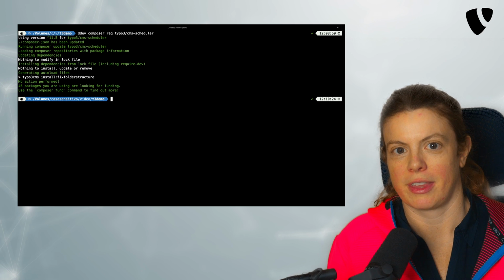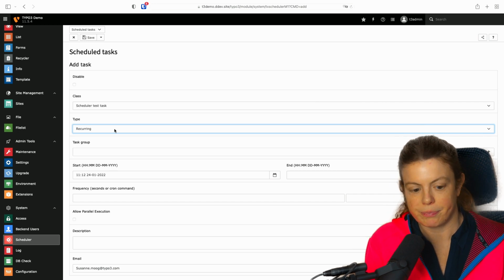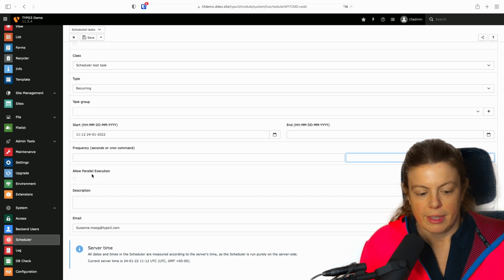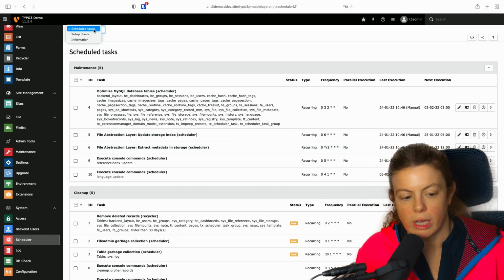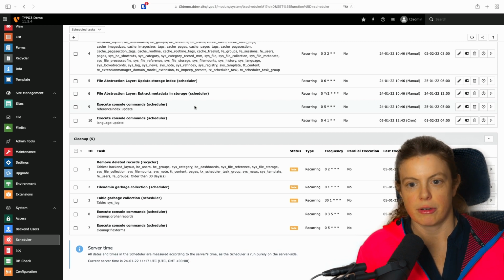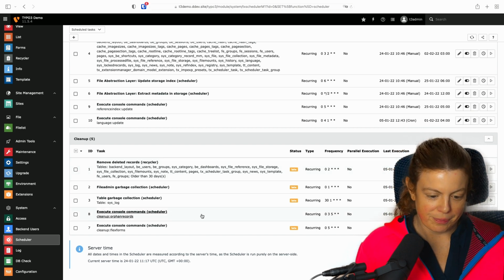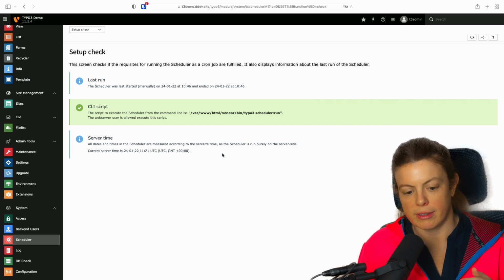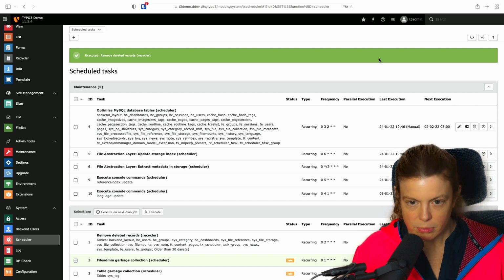TYPO3-Tutorial Extension "scheduler" - configure maintenance and cleanup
The TYPO3 extension "scheduler" can be used to execute regular clean-up tasks in TYPO3, for example, permanently deleting deleted records, refreshing file metadata, or optimizing tables. Let's look at available options and an example setup in this short video.